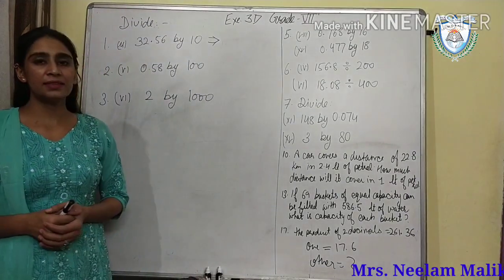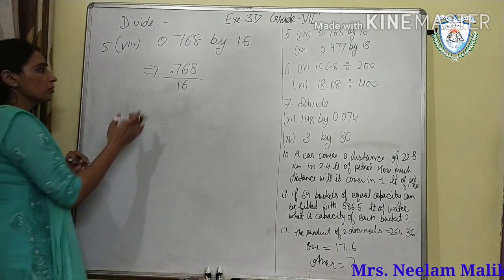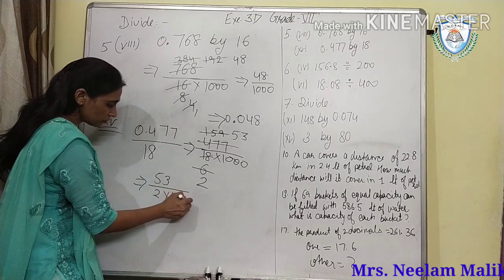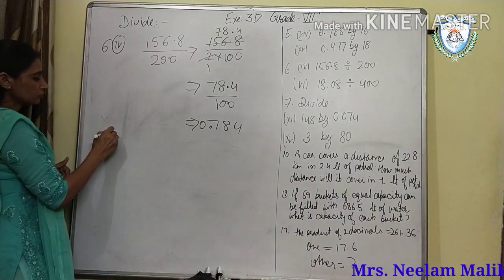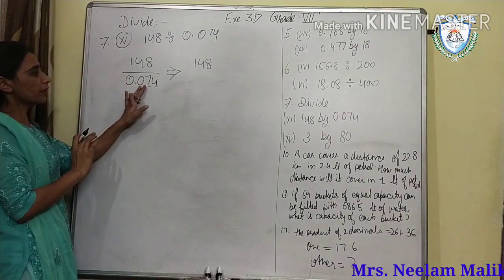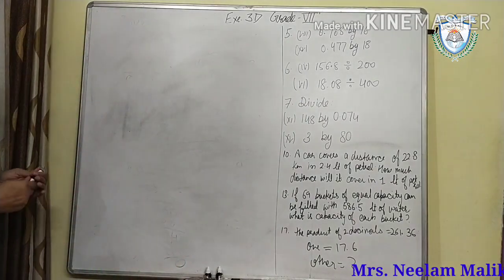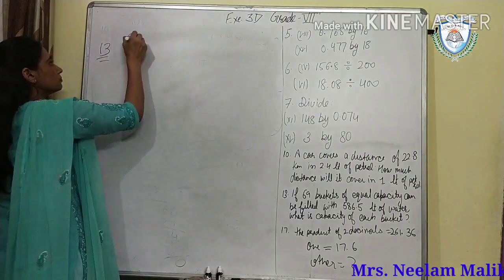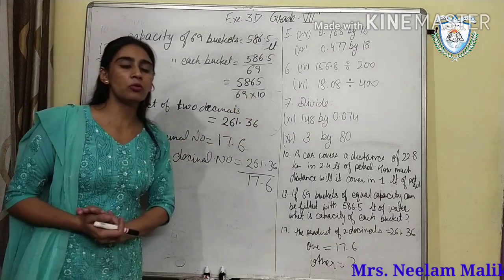Grade- VII Mathematics Chapter- 3 Decimals (Ex. 3D) Part-4 by Neelam Malik, Indus Global Academy